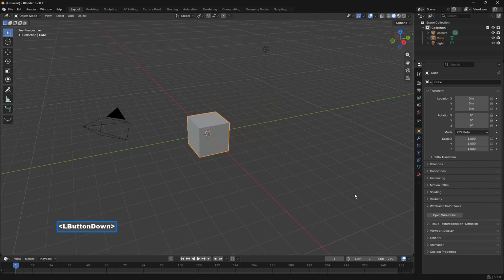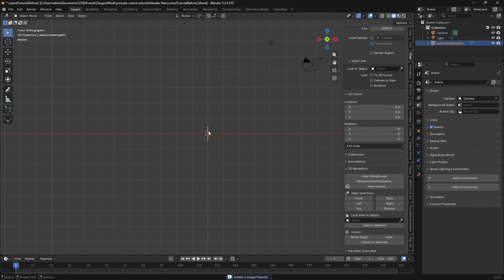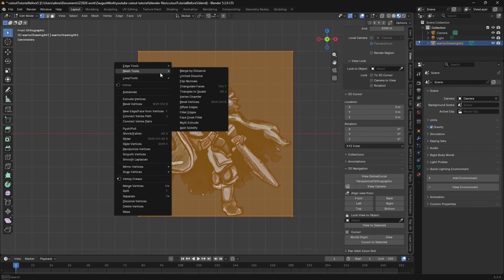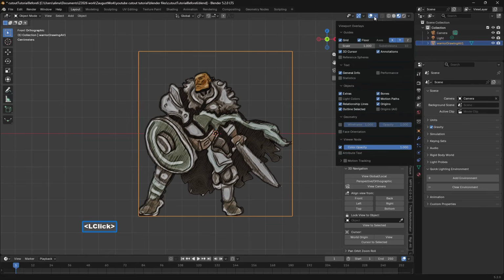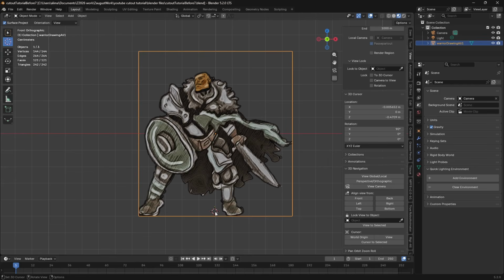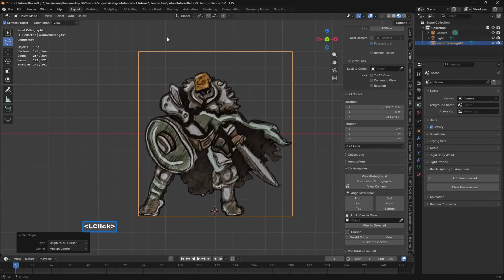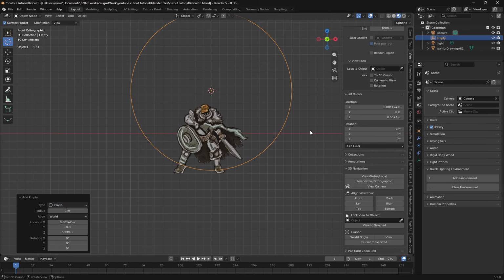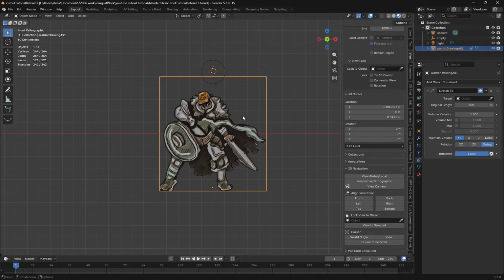Stop Using Static Images! Animate Your Art in Blender 5.2 (Step by Step)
In this Blender 5.2 tutorial, you'll learn how to transform a static drawing or image into a fully animated 2D/3D hybrid element. We will cover the complete pipeline step-by-step, explaining not just how to do each action, but why it works so you can apply these techniques to your own projects.
What You'll Learn:
Image Import & Setup: How to bring your drawing or reference image into Blender 5.2.
Adding Geometry: Mesh setup techniques to prepare flat artwork for deformation and movement.
3D Cursor Mastery: Utilizing the 3D cursor to precisely set origin points and position Empties.
Stretch To Constraints: Setting up basic procedural animation using object constraints.
Rigging Control Handles: Creating and hooking up Empties as intuitive control handles for easy animation.
Whether you're new to rigging images or looking to refine your 2D animation workflow in Blender, this beginner-friendly guide breaks down every step clearly.

0:00 Introduction
1:45 Importing character image
4:00 Preparing geometry
6:33 Setting up the origin
9:16 Rigging with empties
12:01 Animation and conclusion